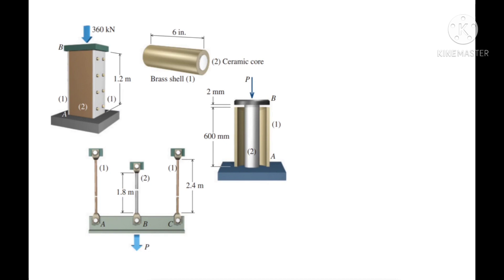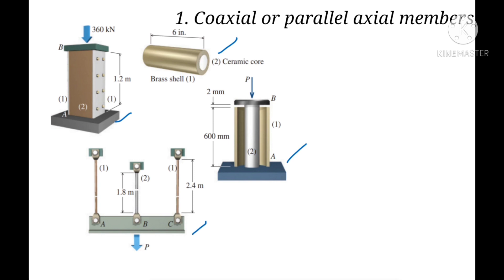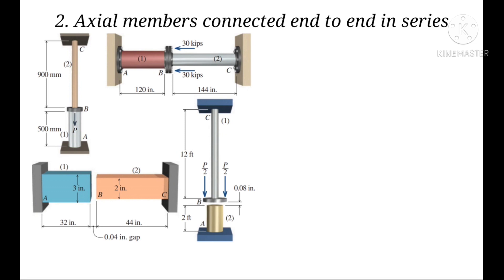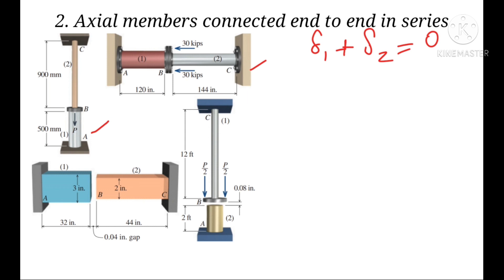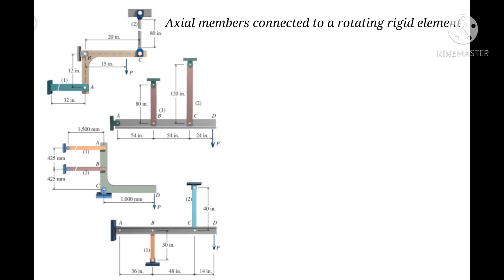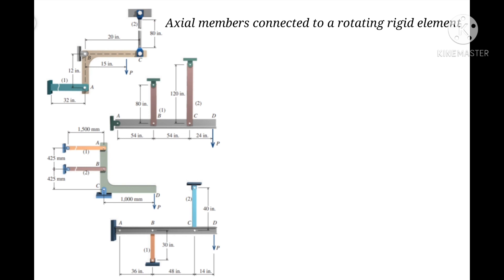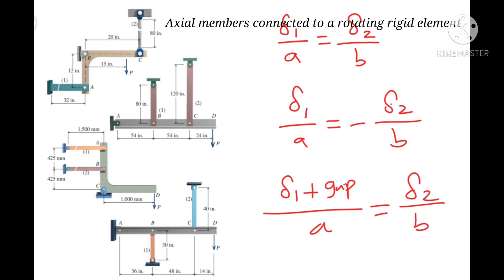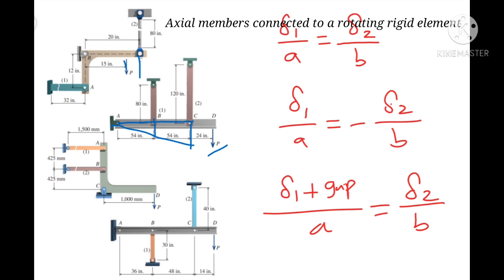Solid Mechanics - Geometry of Deformations for Typical Statically Indeterminate Axial Structures